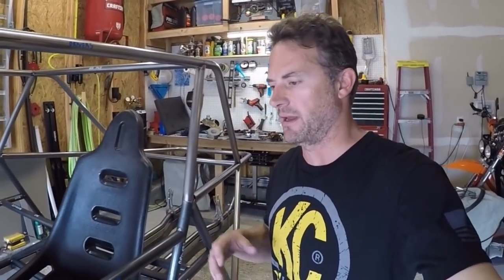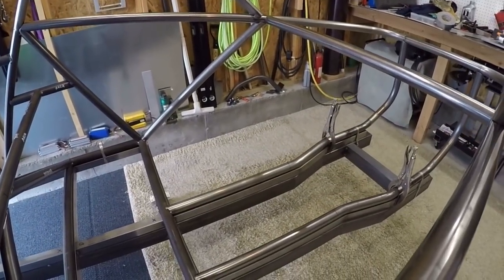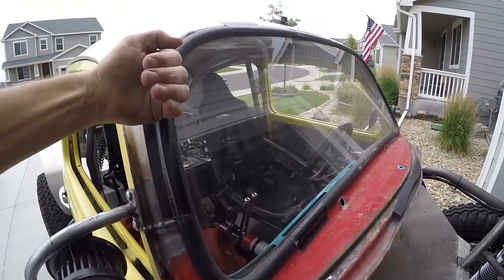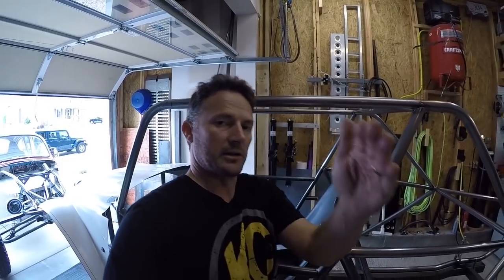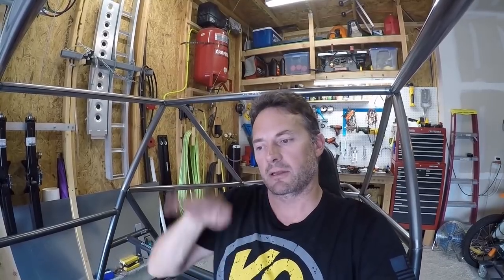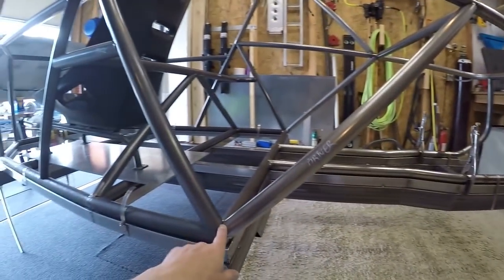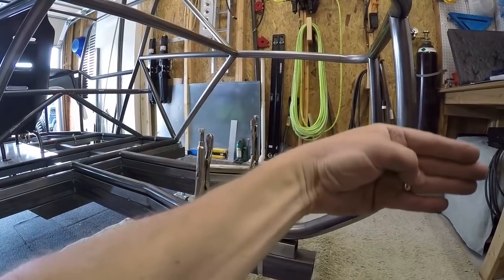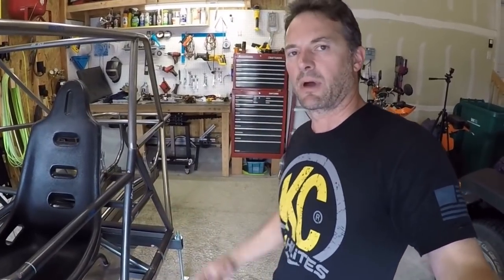Skeleton Chassis Walkthrough (Baja Chassis)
The sleleton chassis is mostly done. In this video I walk you around it and go over some aspects of it. This is finalizing the design of this so if you have comments or concerns now is the time to speak up.